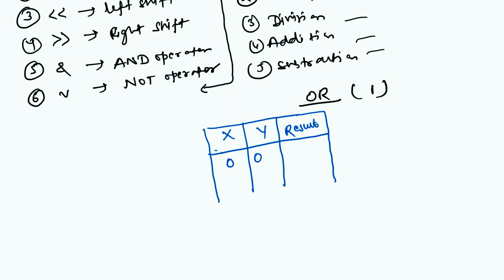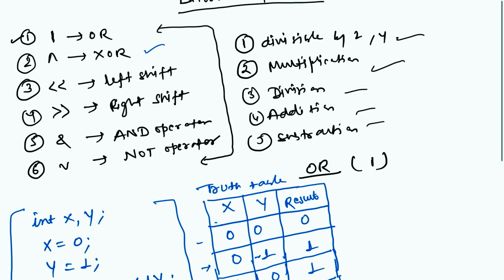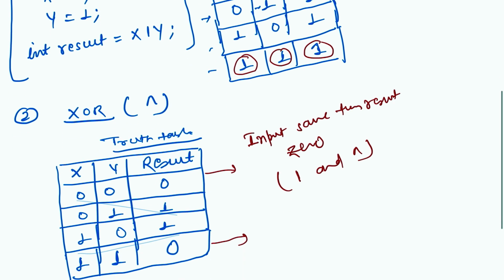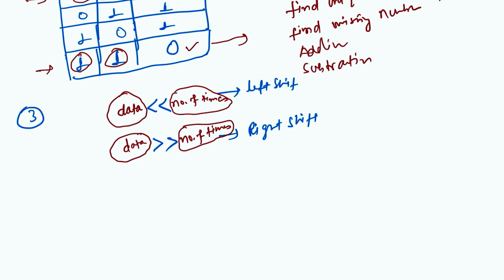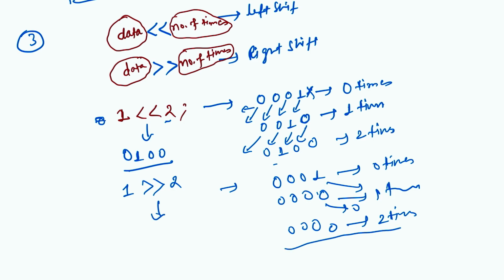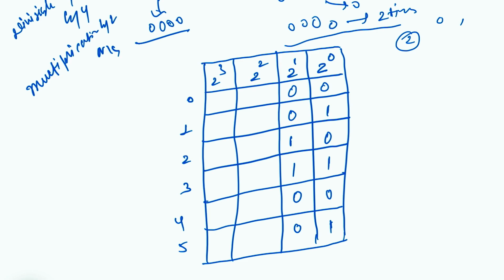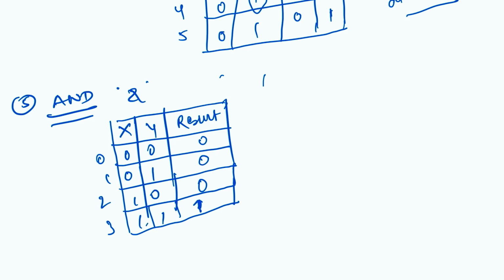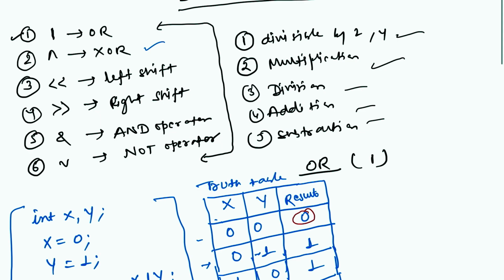Bit Wise Operators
This tutorial is about Bit wise operators (XOR, OR, NOT, AND, left shift, and right shift). It covers the basic and advance concepts of bit wise operators and also interview questions. You can ask your doubt by typing in the comment section.